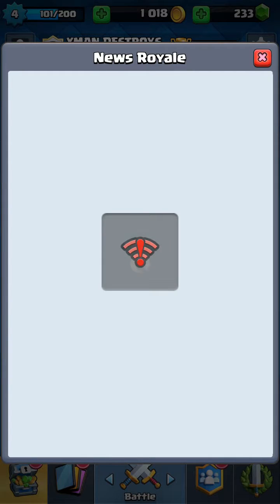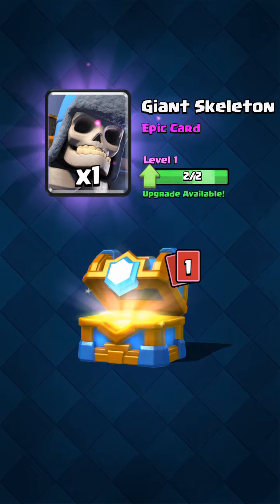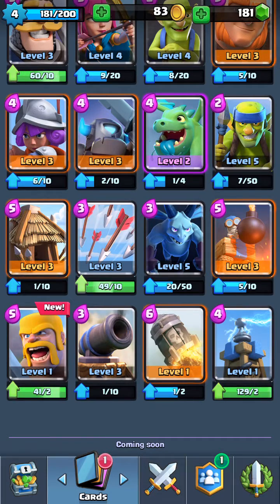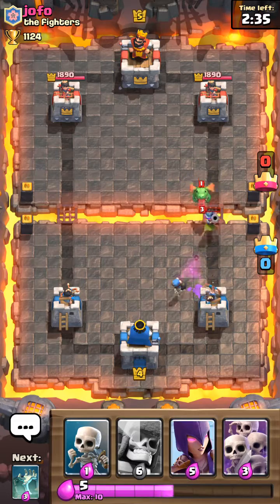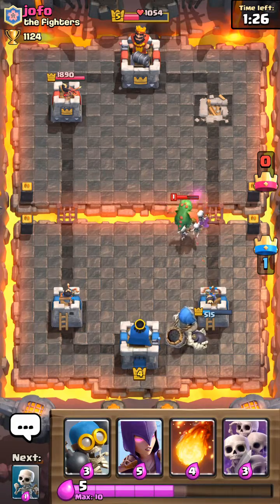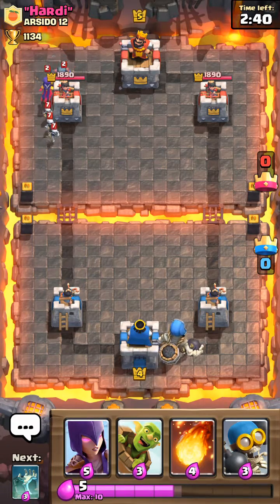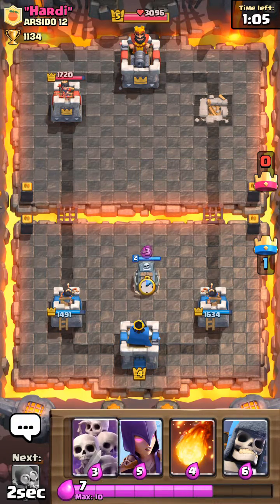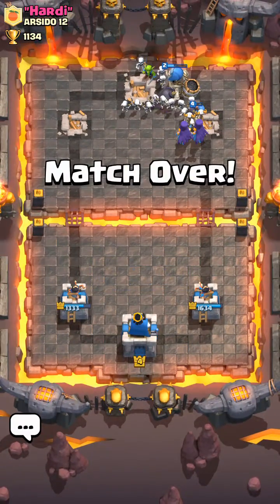I got the Giant skeleton! | All skeleton deck! | Clash Royale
Guys omg I was doing another clash Royale recording and my Internet was off! I started raging and that's why I won't upload it! Hopefully you guys enjoy the clash Royale gameplay!